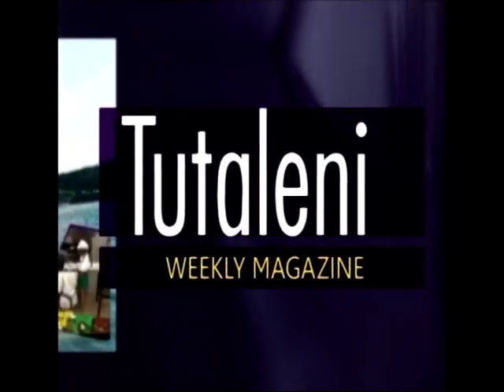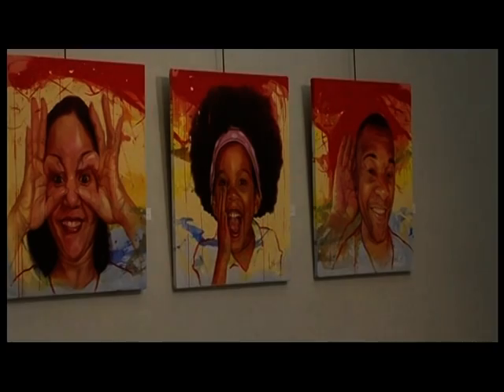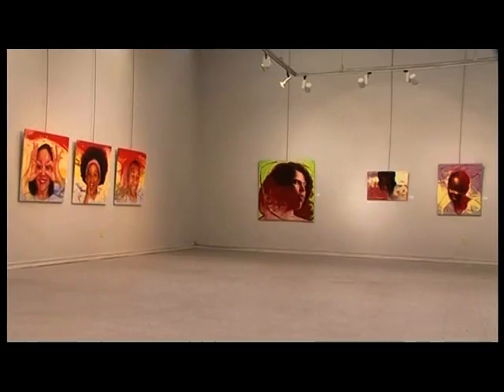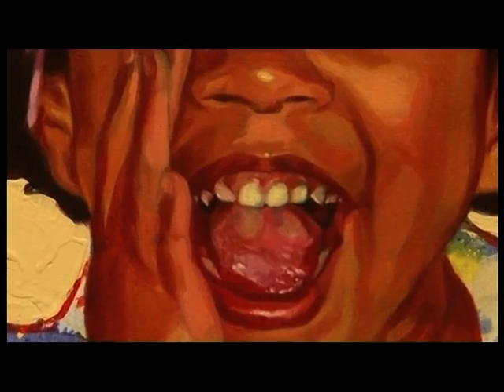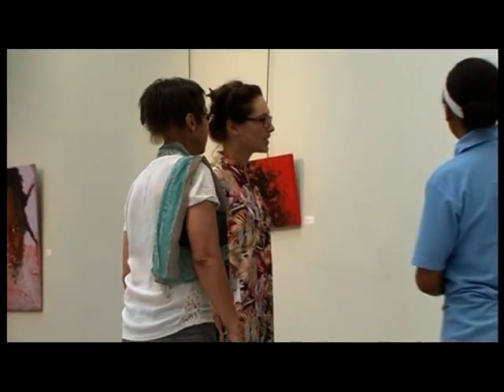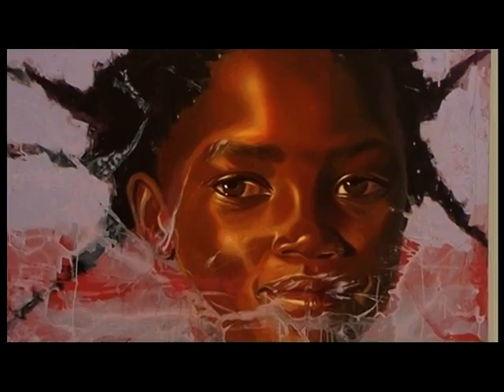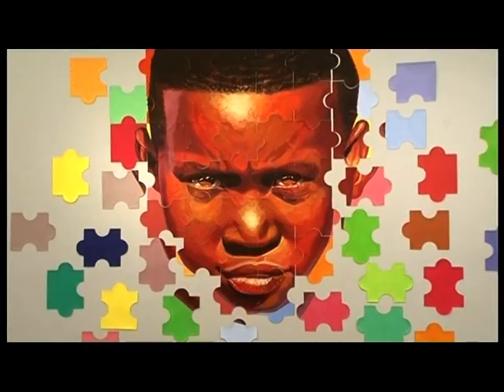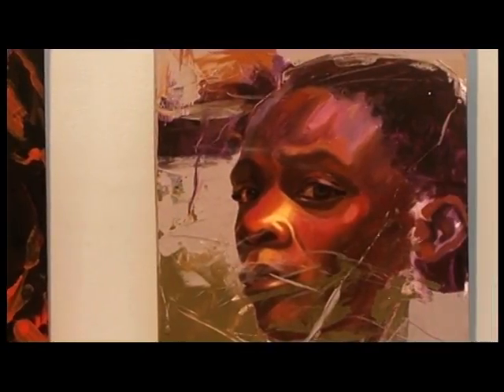Colourfull an exhiibition by Yasiel Palomuno Perez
An interview with the cuban artist Yasiel Palomino Perez in Namibia National ART Gallery.